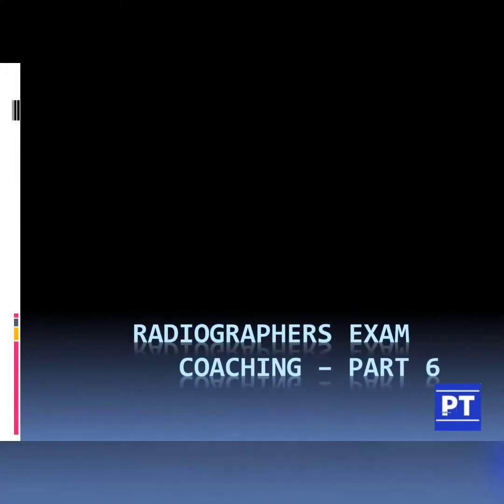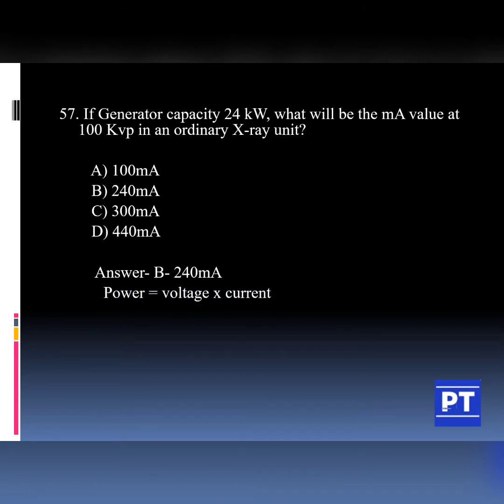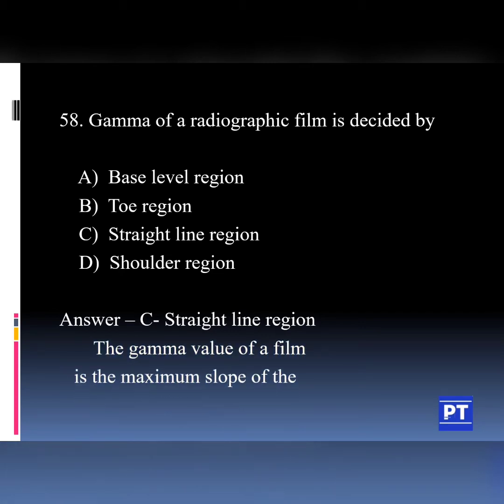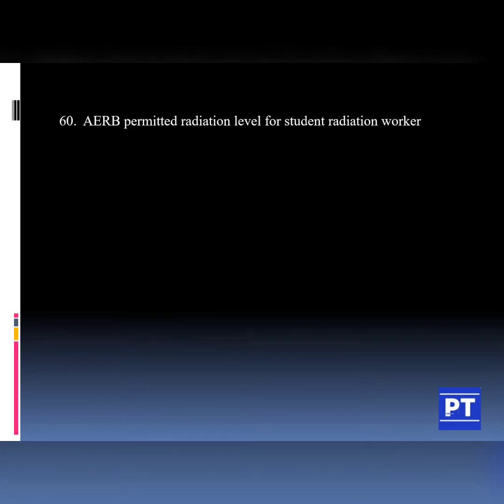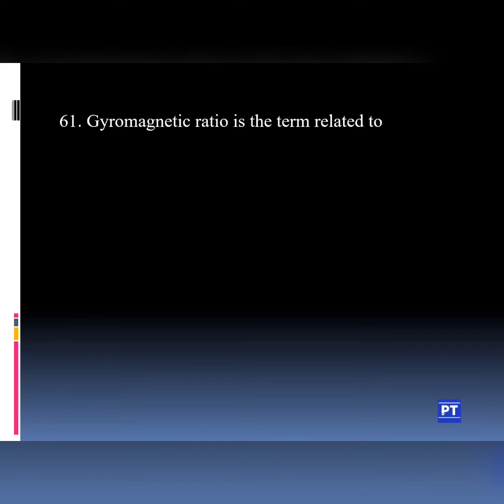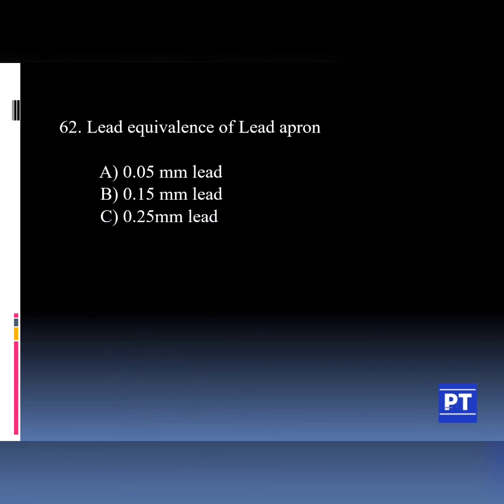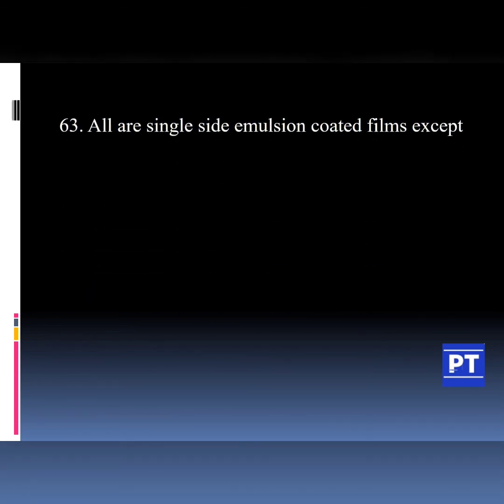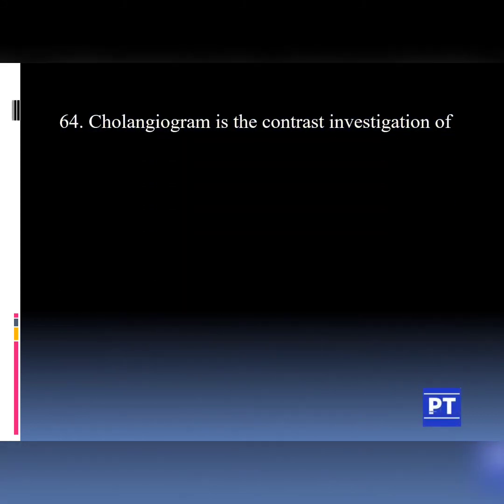Radiographers Exam Coaching-Part 6/PT Rad Academics/Parvathy Thejus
Helpful for all Radiographers who are preparing for competitive exams